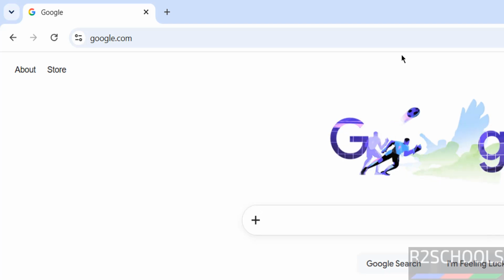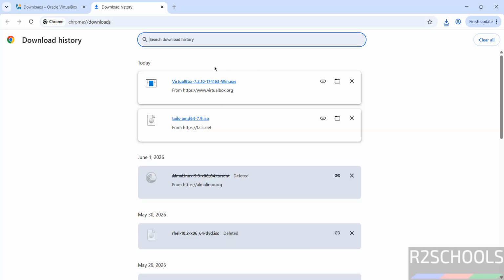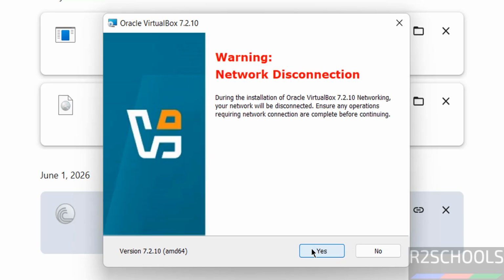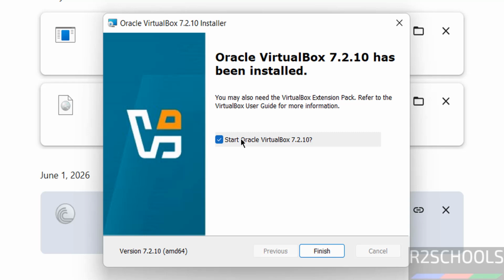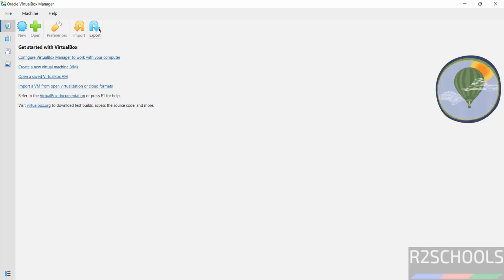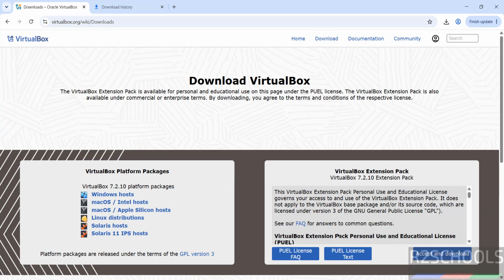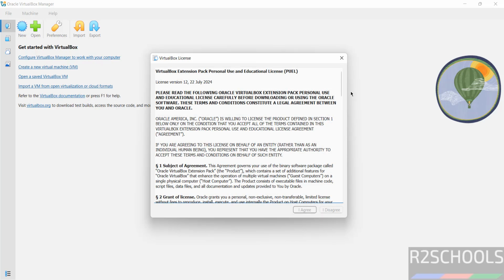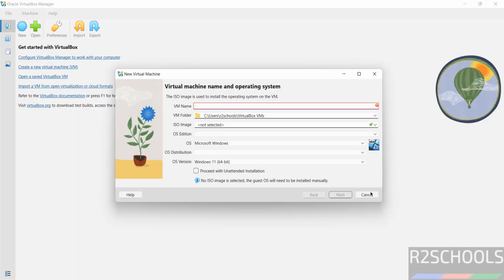How to Install VirtualBox 7.2.10 on Windows 11/10 in 5 Minutes! Complete Beginner's Guide 2026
Learn how to download, install, and configure VirtualBox 7.2.10 on Windows 11 and Windows 10 with this easy step-by-step tutorial. In this guide, you'll learn how to set up Oracle VirtualBox, configure virtual machines, and get your system ready to run Linux, Windows, and other operating systems inside a virtual environment.

📌 In this tutorial:
✔ Download VirtualBox 7.2.10
✔ Install VirtualBox on Windows 11/10
✔ Configure VirtualBox settings
✔ Create your first virtual machine
✔ Fix common installation issues
✔ Best VirtualBox settings for beginners